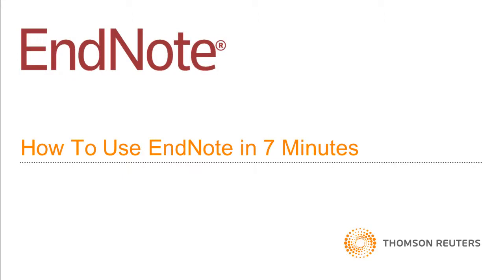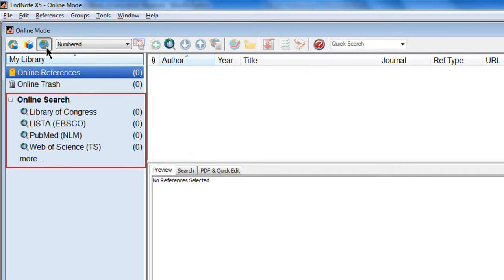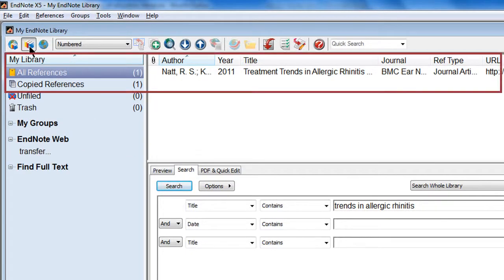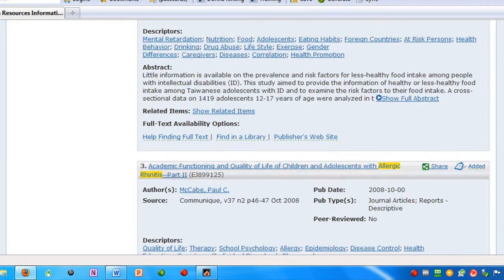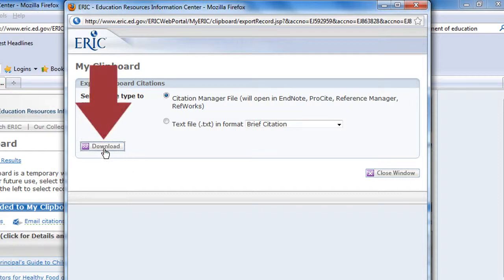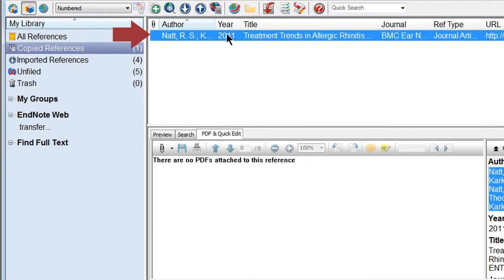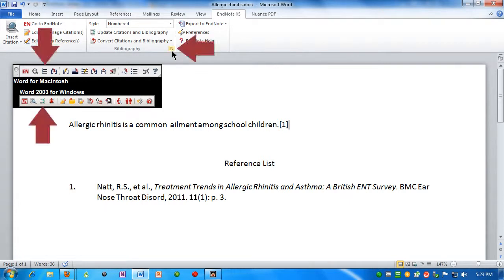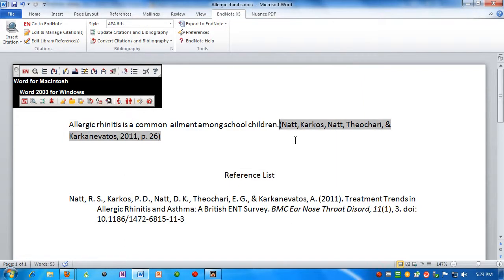How To Use EndNote in 7 Minutes ^_^_^_^